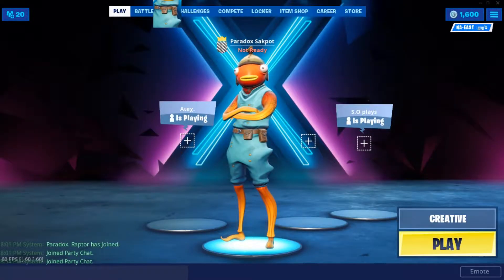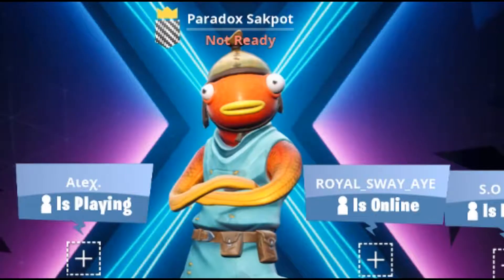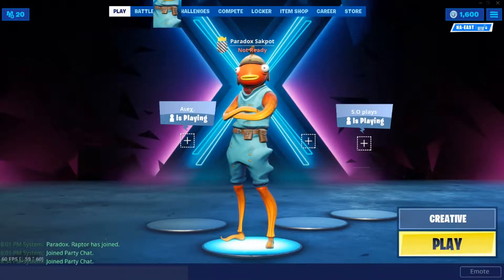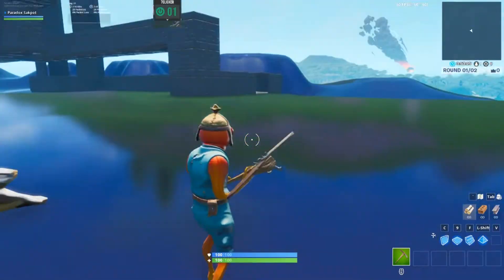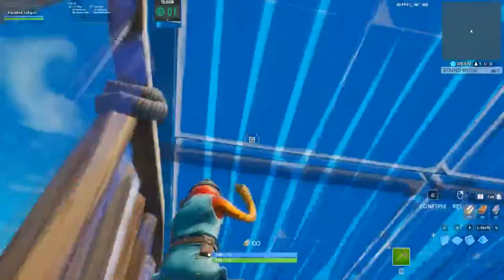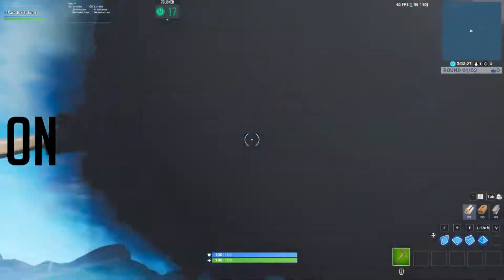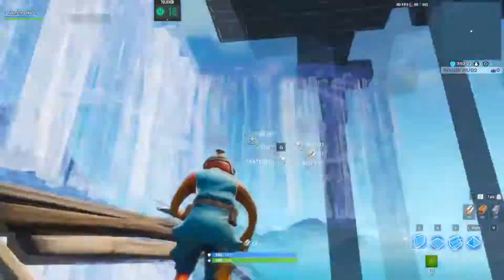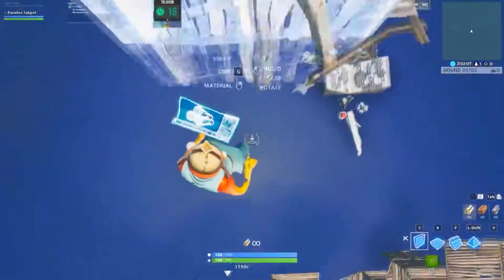(glitch) How To Bypass 10.20 Fortnite Building Cooldown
How To Bypass 10.20 Fortnite Building Cooldown season 10 fortnite

pg clean,no cursing,fortnite sakpot,fortnite youtuber no cursing,fortnite battle royal youtuber